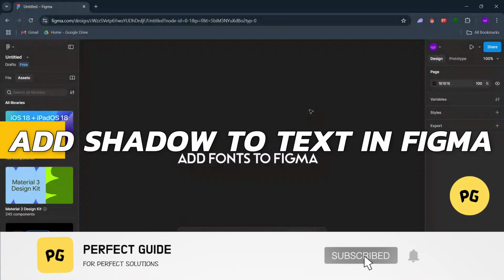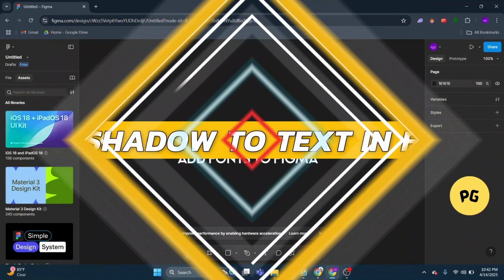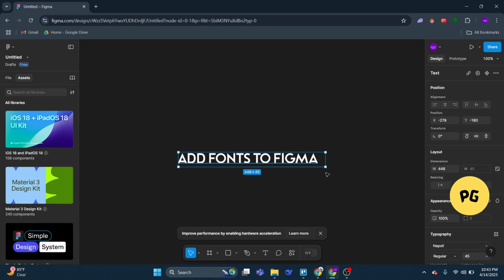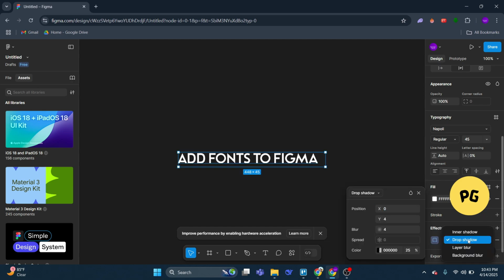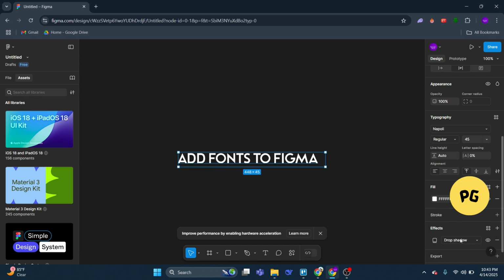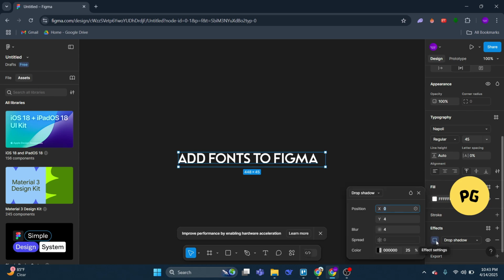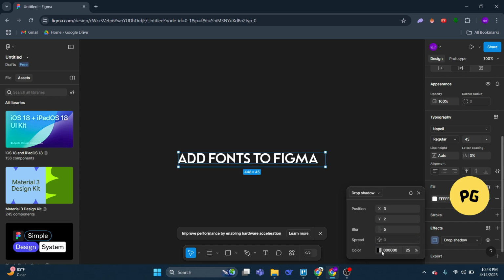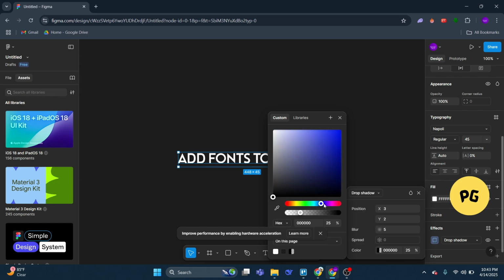How to Add Shadow to Text in Figma (Easy Guide)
How to Add Shadow to Text in Figma
Add Shadow to Text in Figma
How to Edit Shadow to Text in Figma
How to Edit Text in Figma